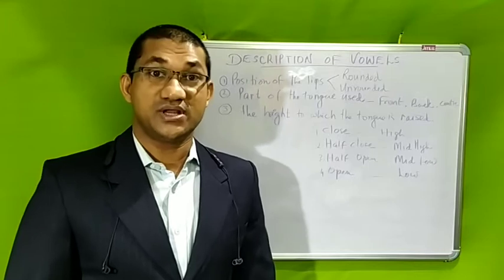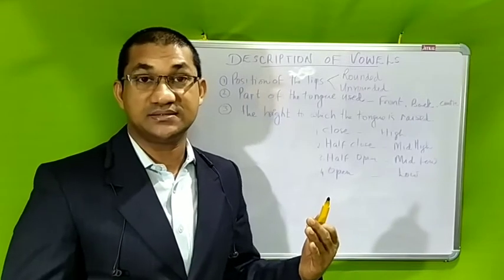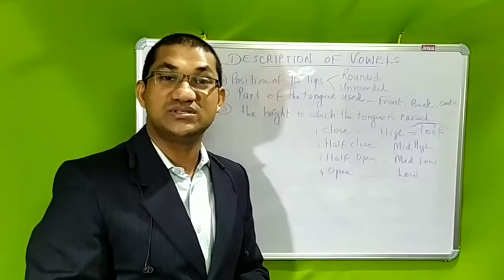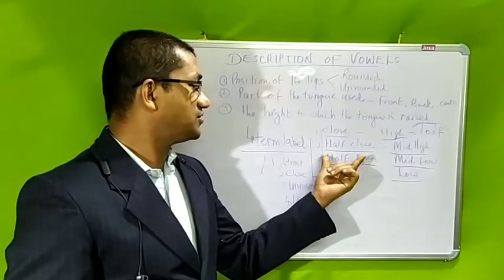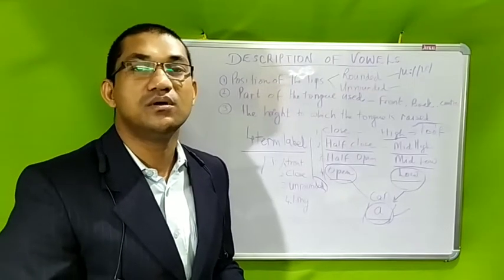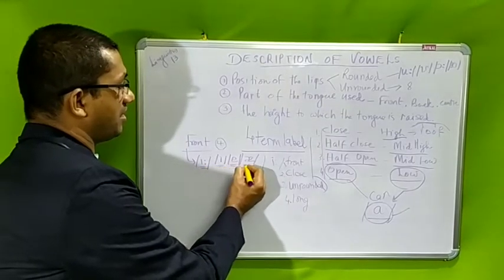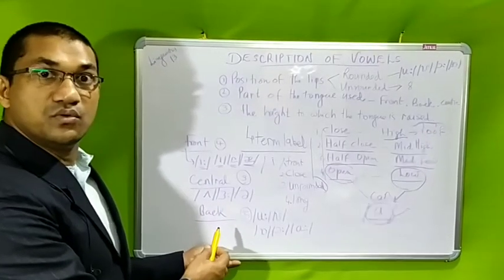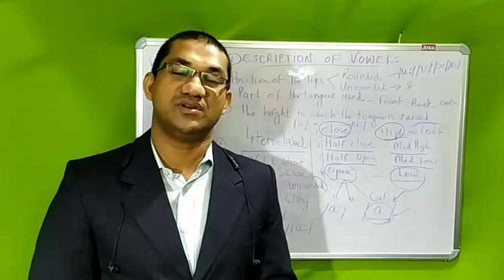Front, Central & Back Vowels. Fifth Semester BA English Main